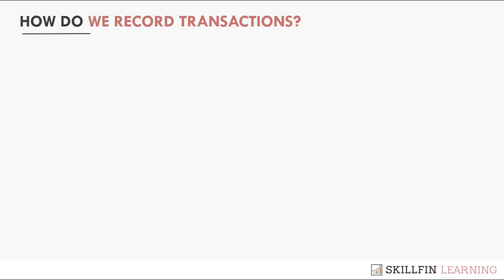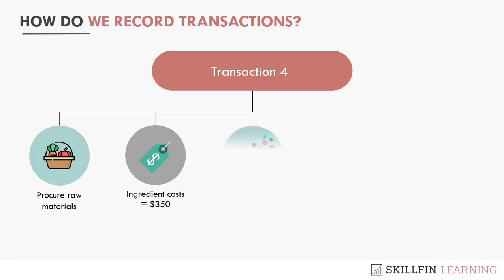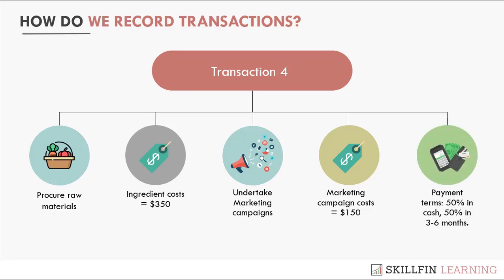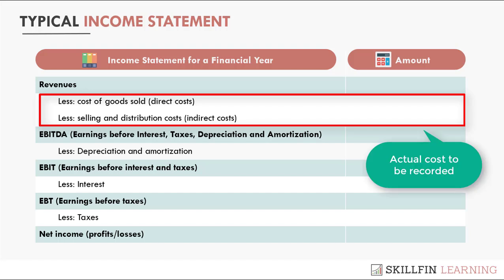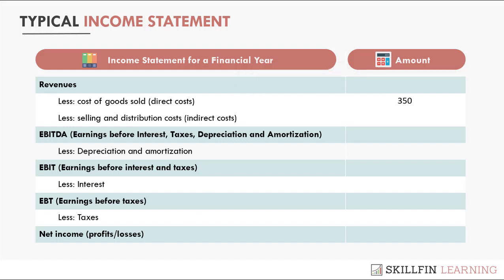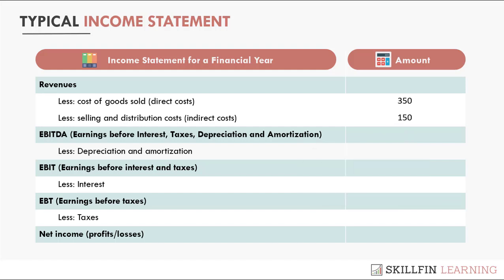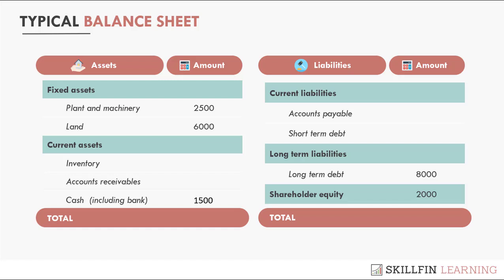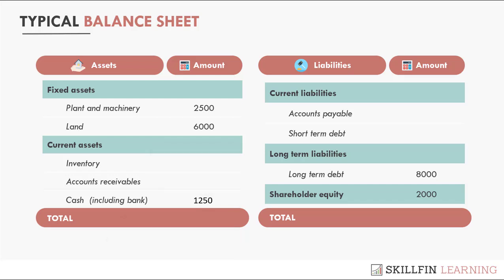Forecasting financial statements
A quick framework to